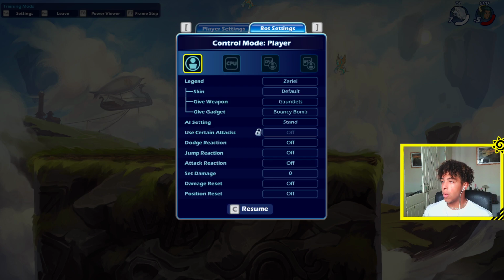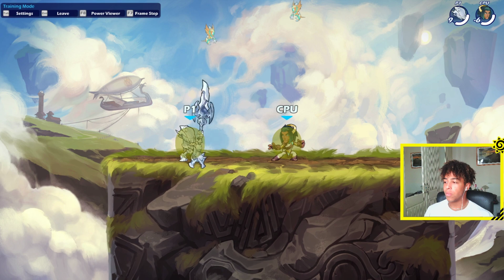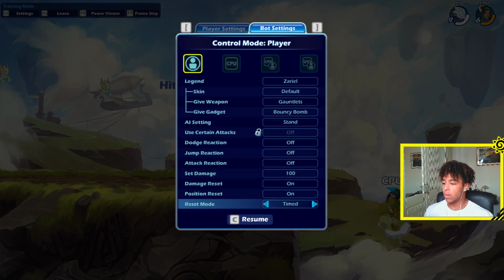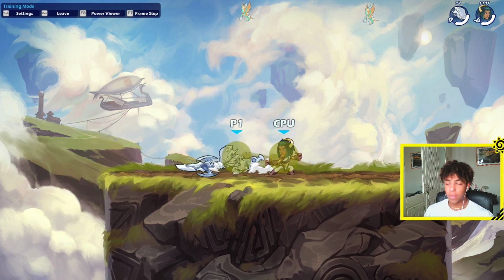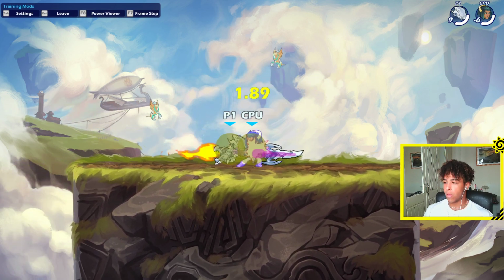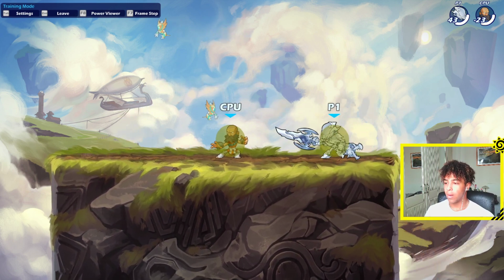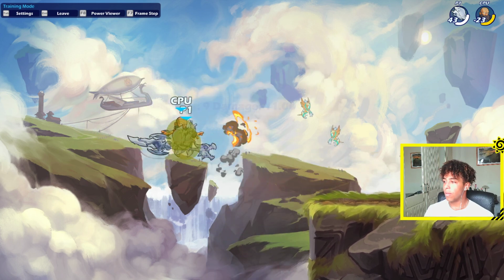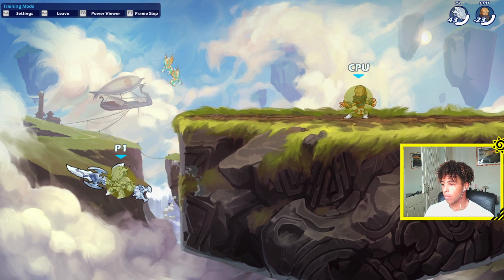*UPDATED*Lance Ultimate Guide - Brawlhalla